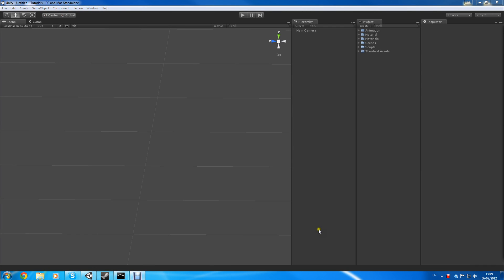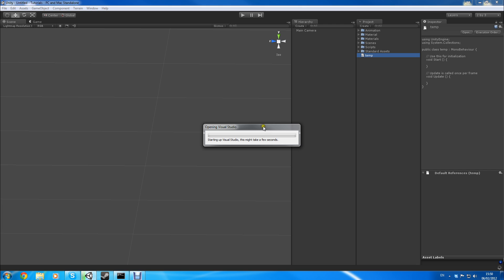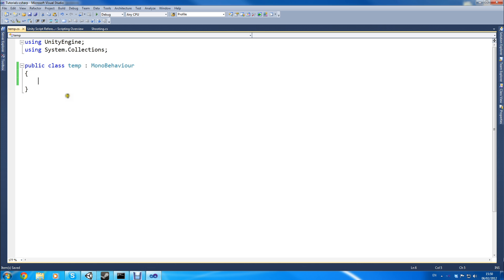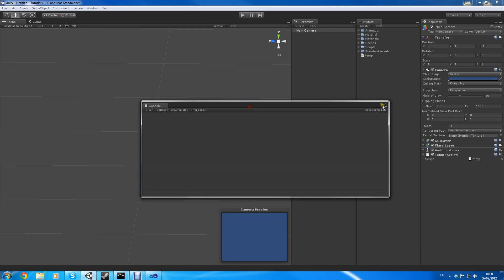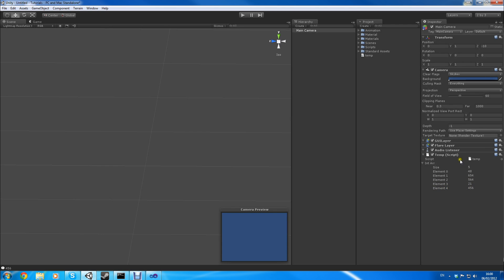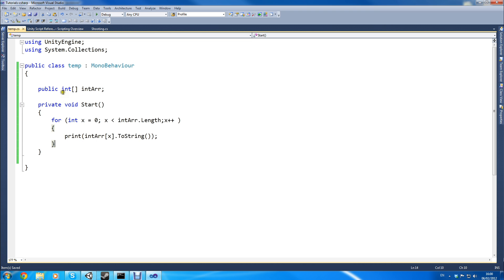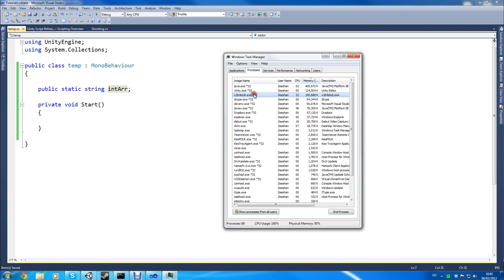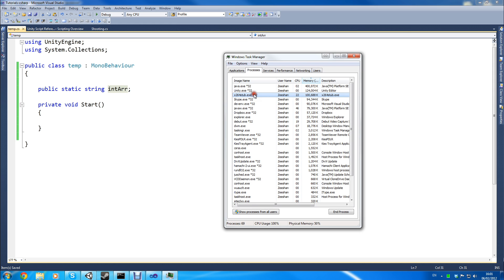Unity 3D C# Series 1 Tutorial 4: Arrays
Another c# Tutorials